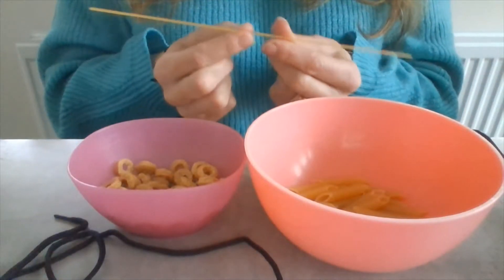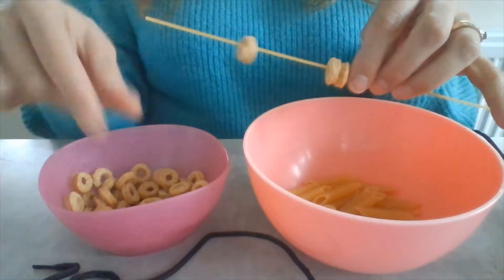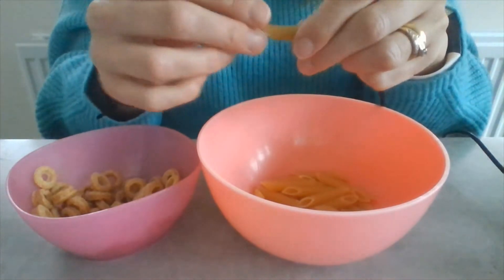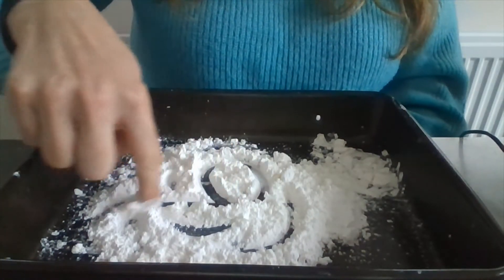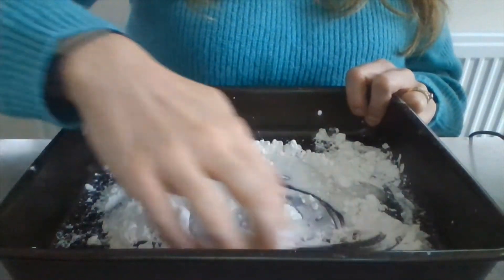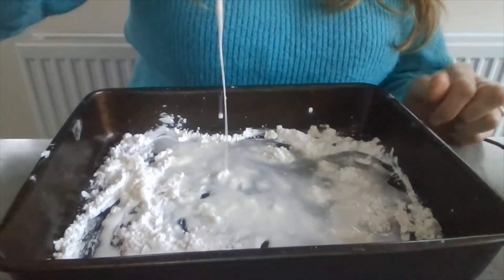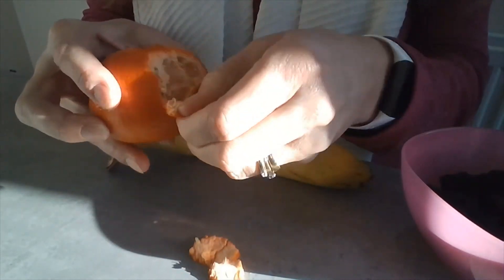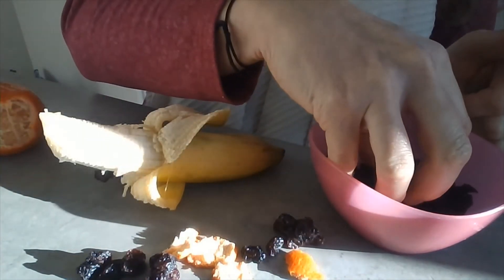Fine motor ideas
This video gives ideas to develop fine motor skills